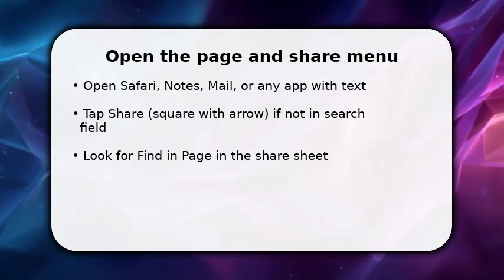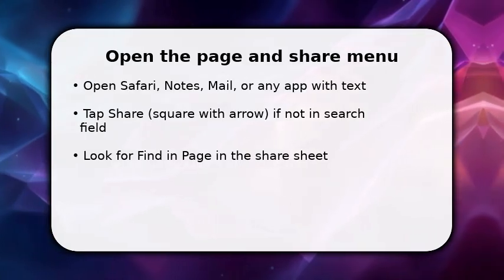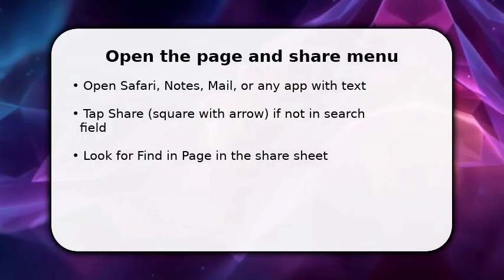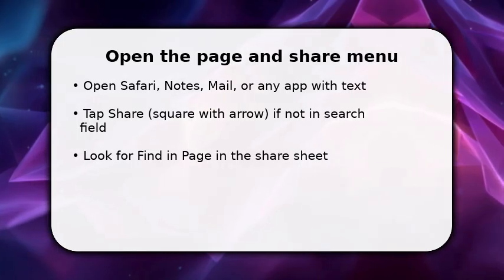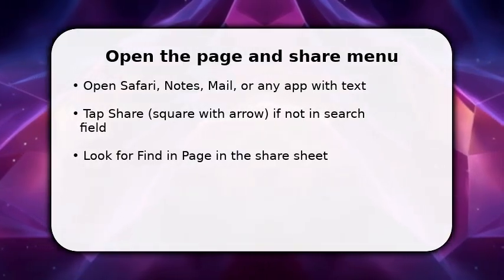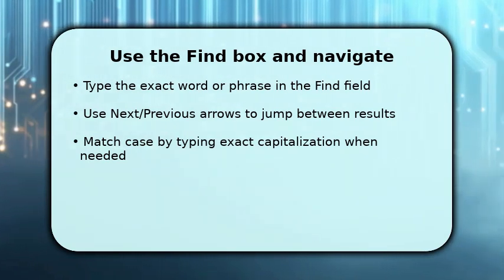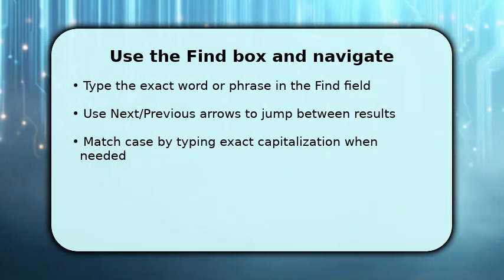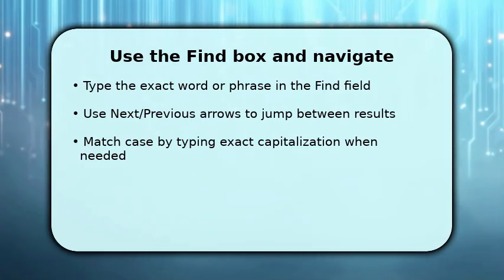How to Use Ctrl F on Iphone (easy Method)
Learn the simple steps to efficiently use Ctrl+F on your iPhone for quick text searches within apps and web pages. This video will guide you through enabling keyboard shortcuts, finding hidden features in Safari's address bar, and mastering this essential tool.